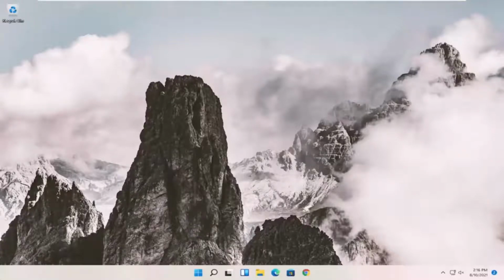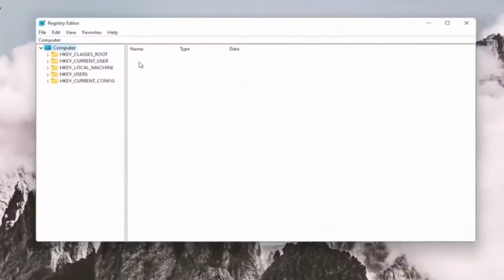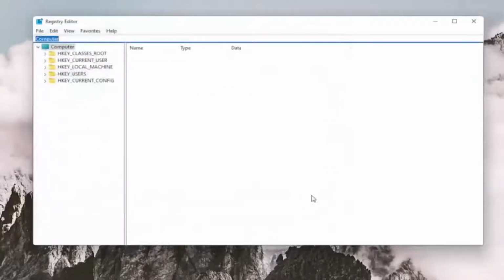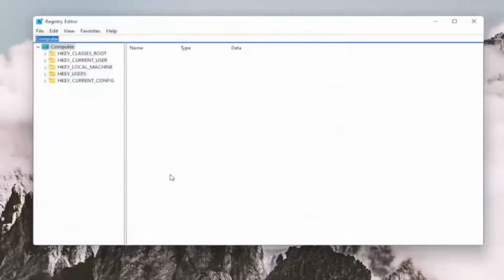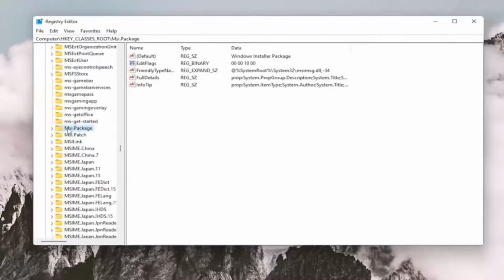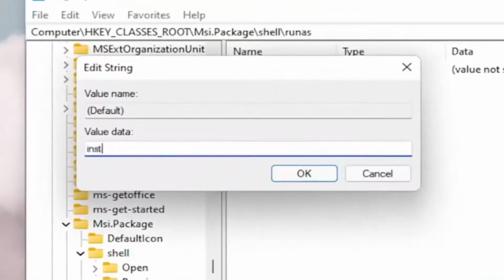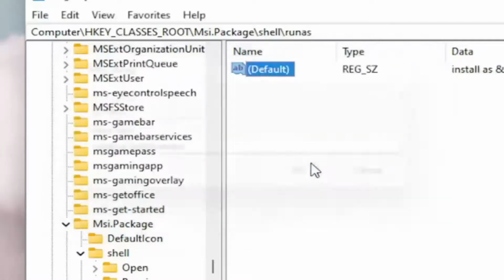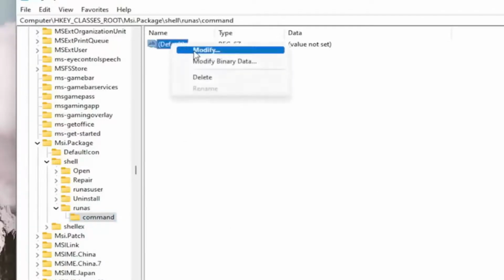Windows 11 Installation Error in ASUS Laptop FIX [COMPLETE Tutorial]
How to Fix Windows 11 Installer Package Problem [Tutorial]

Registry Entry: msiexec /i "%1"

While trying to install Windows 11 in PCs with older hardware configuration yields an error "This PC Can't Run Windows 11". To overcome this issue just follow all the steps shown here and you'll be able to bypass this error with ease and continue with the installation of Windows 11.

If you've tried to install Windows 11 as part of the Insider Program, you may have run into a problem with compatibility. Windows 11 has slightly more stringent demands for its host system than previous versions of Windows, including needing more RAM, more dedicated storage space, and a much more recent-generation processor.

If you've hit a brick wall when trying to install Windows 11, there's a good chance your PC isn't compatible. Here are some of the demands you might be struggling with and some potential solutions if your PC already meets the minimum specifications.

Additional troubleshooting options:

Check your specs. Find out your PC's specifications and see how they compare with the official demands. It's particularly important to make sure that you have enough RAM, storage space, and whether your processor is modern enough to run it. If you find that something doesn't match or exceed the hardware requirements, you'll need to upgrade your PC or replace it before being able to install Windows 11.

Scroll to the bottom of this page for the PC Health Checker Utility to see if Windows 11 can run

Enable Secure Boot. If Secure Boot is Disabled in your UEFI, enable it again, as Windows 11 won't install without it.

Enable TMP 2.0. If your PC supports TMP 2.0, you may need to enable it in the UEFI/BIOS. To do so, access the UEFI and look for the Trusted Platform Technology option. It may sometimes be called the Intel Platform Trust Technology option. Change its option to Enabled. Then save and exit.

Make a new installation media. You can also try using a different installation media, in case the original one you made is corrupted. Download a new Windows 11 ISO from an official source and create a new installation drive or disk before restarting the installation process.

Use a new drive. If you've been trying to upgrade your Windows 10 installation, try installing Windows 11 from scratch on a new or different drive. Alternatively, completely format your existing drive first before trying to install it.